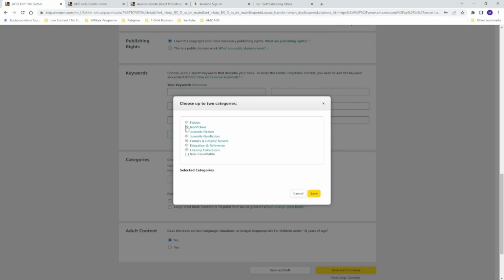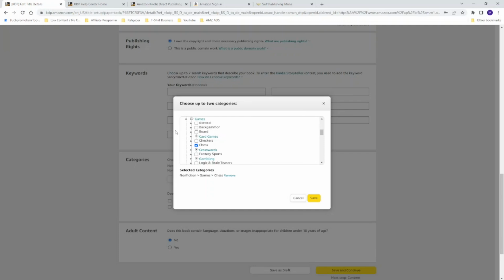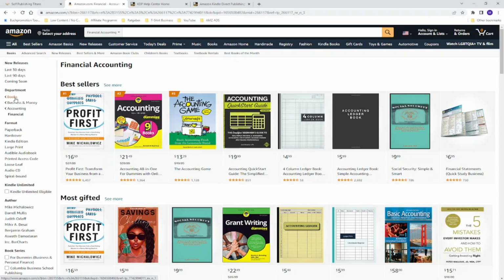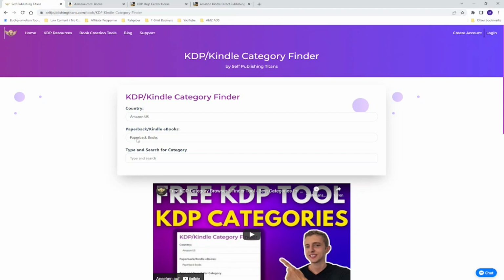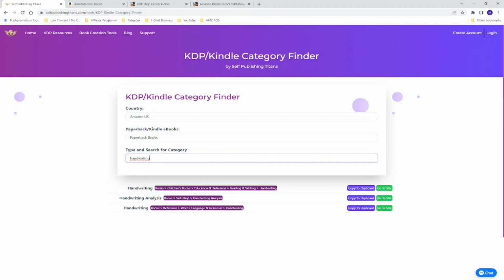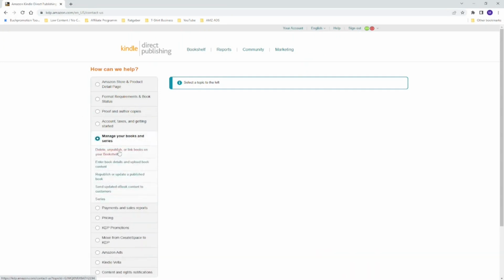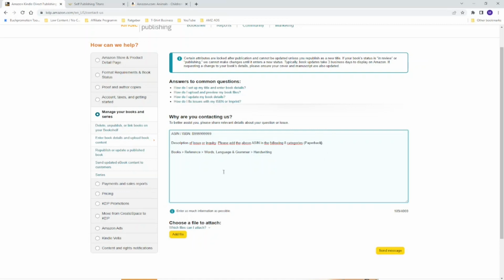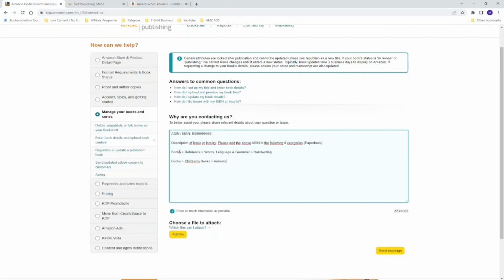Add 10 Categories to your Low Content Books and increase your Sales and Royalties! (Amazon KDP 2022)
In this video I want to show you how to specify up to 8 additional categories for your Low Content, No Content or Non Fiction book! In the first part of the video you will learn how to pick the right categories. In the second part I will show you how to contact Amazon Support correctly.

If you are looking for ready-made no-content or low-content interiors for Amazon KDP, please have a look at my Etsy store. Here you can buy ready-made interiors and upload them directly to Amazon KDP:

▬ Chapters ▬▬▬▬▬▬▬▬▬

00:00 Intro
02:11 Find Categories through Amazon
04:01 Find Categories through SelfPublishinTitans
05:51 Contact Amazon Support
09:04 Outro